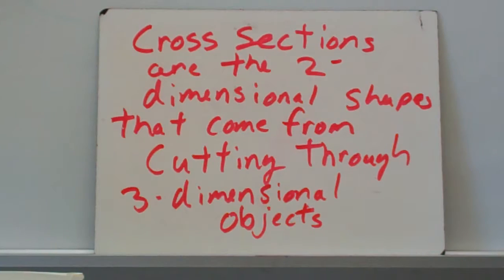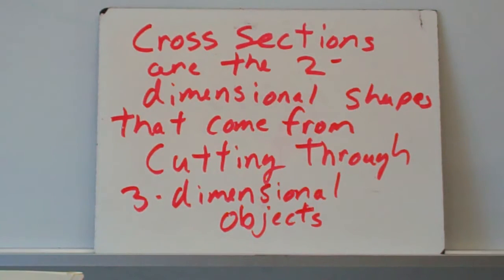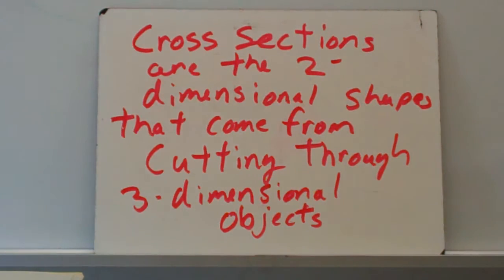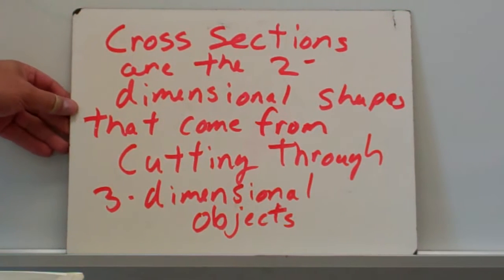Mr K's Cross Sections 7 1